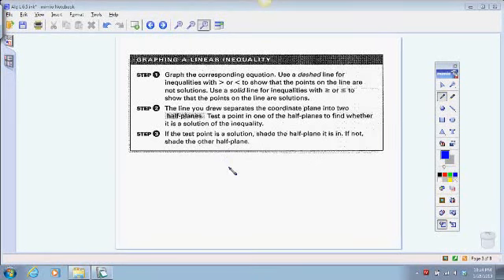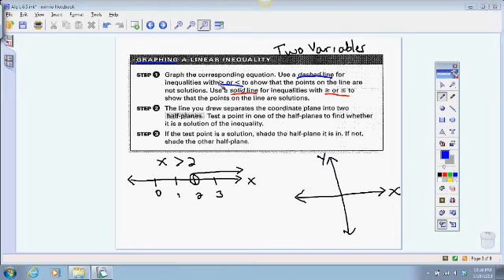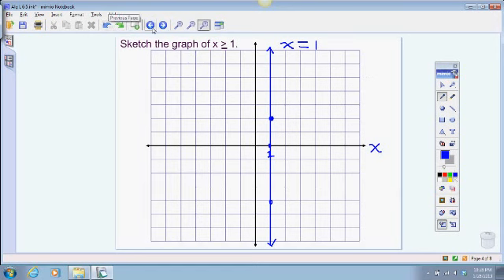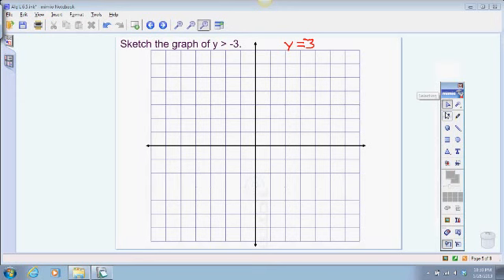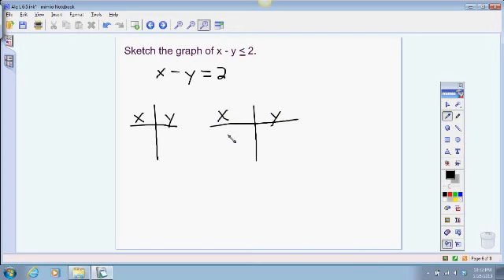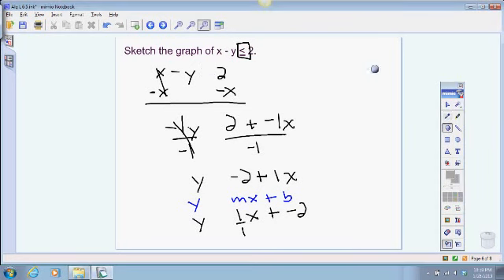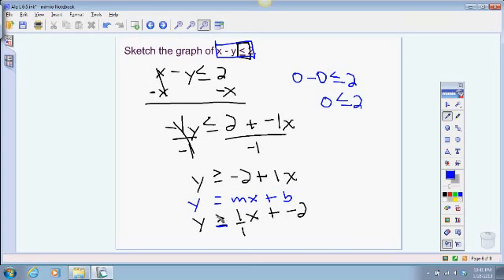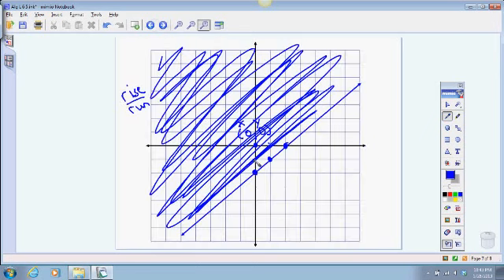Graphing Inequalities in Two Variables